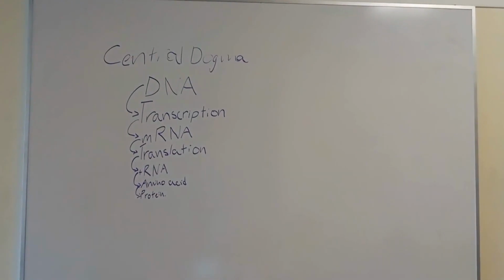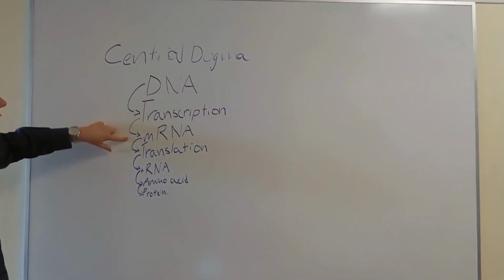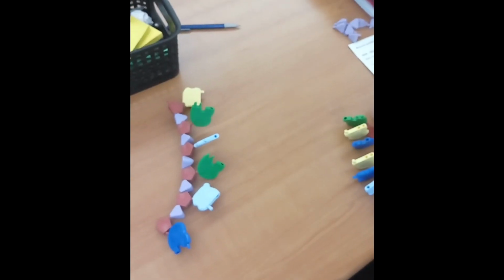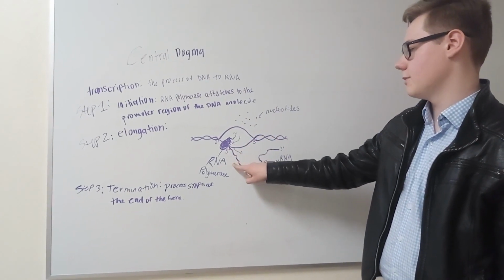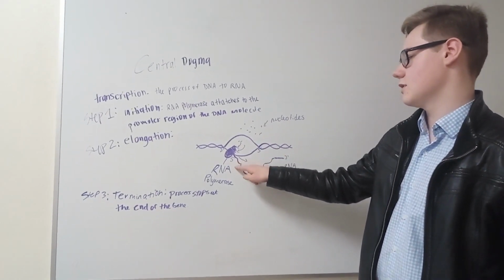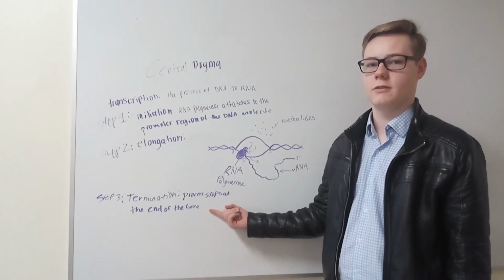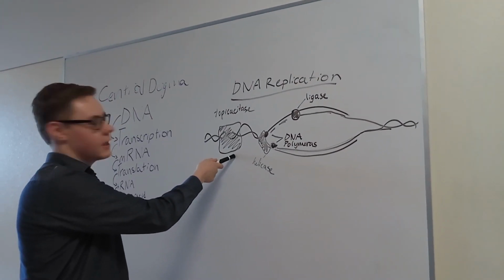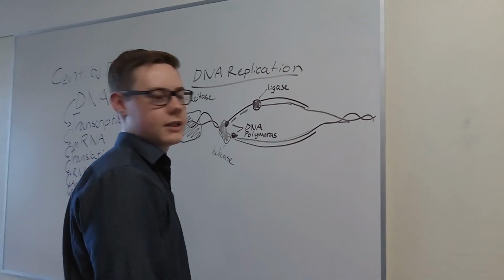The Central Dogma, explained by an AP Biology student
Additional resources:
First:  Mr. Andersen’s “DNA and RNA, part 2” video
Next:  Mr. Andersen’s “Transcription and Translation” video
Then:  Mr. Andersen’s “Genotype and Phenotype” video

Supplementary Resources:  Click the links below for more information to help you learn more about this lesson.  These can be helpful to you as you study the topics we’ll cover here.
● Crash Course Biology:  DNA Transcription and Translation
● DNA From the Beginning:  Molecules of Genetics
● University of Utah Genetic Science Learning Center:  DNA to
        Protein
● University of Utah Genetic Science Learning Center:  Epigenetics
● BioCoach:  Transcription and Translation